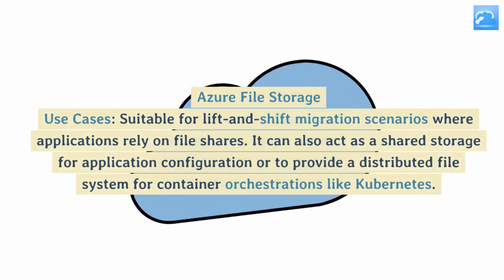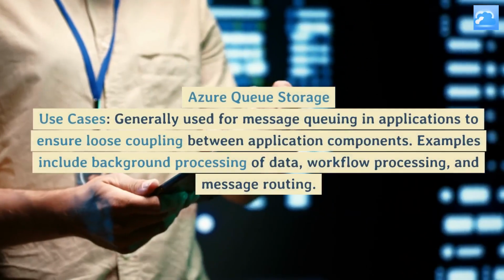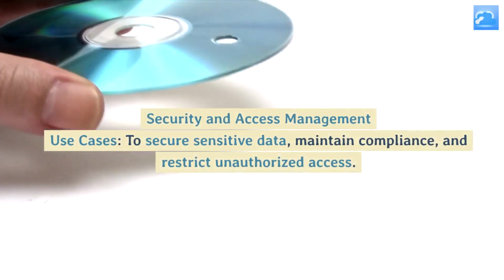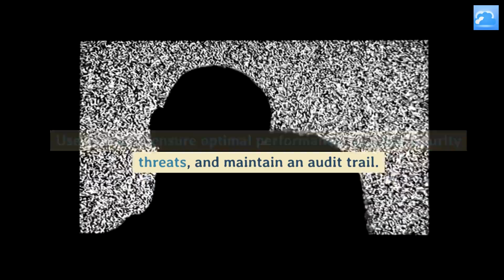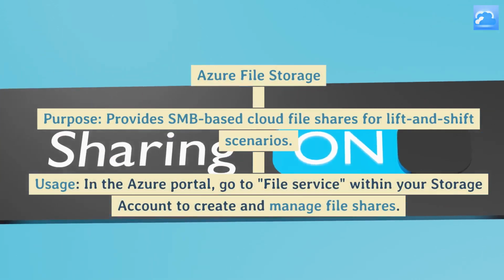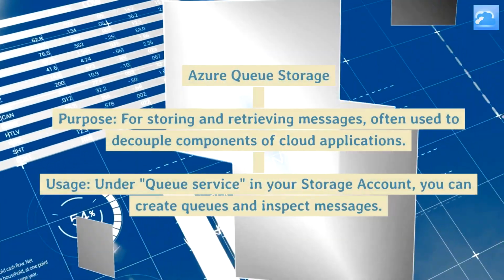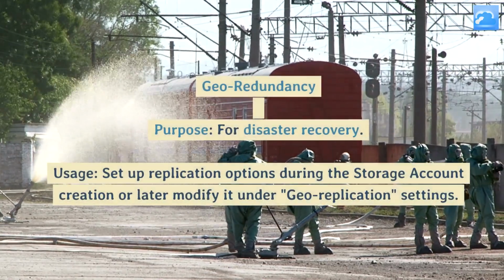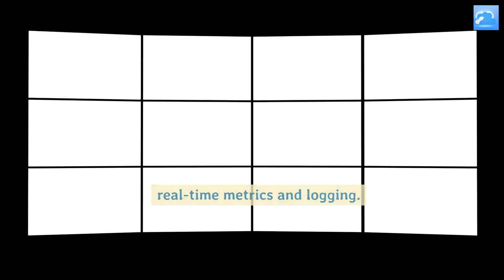What is Azure Storage